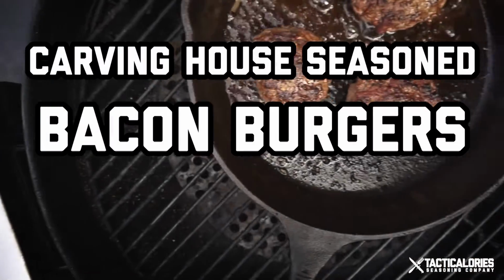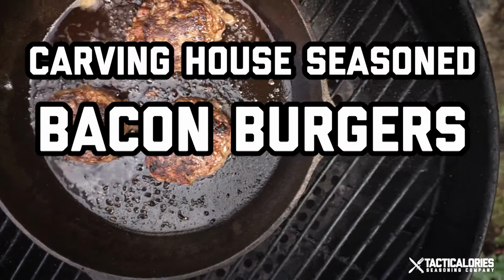Carving House Bacon Burgers on the Rec Tec Bullseye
YO! So… I cannot think of something closer to my heart than BACON STUFFED BURGERS. But, for some reason, I don’t make them all that often. They’re simple to make and when prepped this way, the flavor is untouchable. Harness the flavor of our #1 selling carnivore seasoning blend, CARVING HOUSE with the convivence and reliability of the Rec Tec Bullseye pellet grill along with the all-natural, organic ground beef from Laura’s Lean Beef (NVREVR)!

Simple How-To… Here’s what you’ll need:
- Beef
- Bacon
- Grill
For the more advanced that take themselves a little more serious… I’ll expand:
- At least 4 Strips of Bacon: Go chat with your local butcher
- Optional: Cast Iron Pan, Big Bowl, KA-BAR, temp probe, and lifted truck with tailgate for prep area

How’d I do it?
1. Pre-heat Rec Tec Bullseye on high. Steady around 450*. If using cast iron pan, toss it on the grill at this time.
2. Bacon prep – You have two options, 1. Cook 4 strips whole and crumble finished product OR 2. Slice 4 strips into 4 chunks each and toss in the cast iron pan. MUST USE KA-BAR or similarly unnecessarily awesome knife. BE SURE to add Carving House to the bacon for the best bacon of your life.
3. Dump thawed beef into a big bowl. Add cook bacon into the bowl. Top mix with Carving House seasoning then mix well and evenly. Make 2-4 burger patties.
4. Toss patties back into the cast iron pan. Cook for 5 minutes, flip once and take internal temp. Make sure to coat in the sizzling bacon grease. I prefer to pull my burgers at 135/140* for a nice medium finish. The bacon grease coating in combination with the Carving House seasoning should help give it a crispy crust with a juicy center.